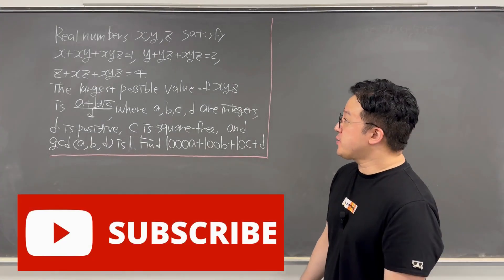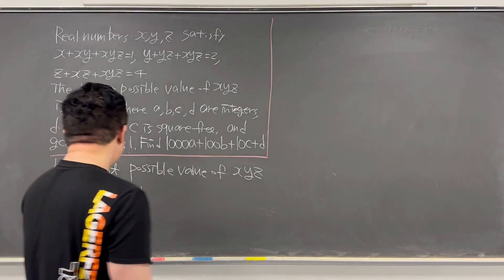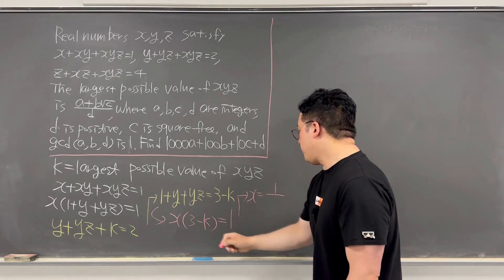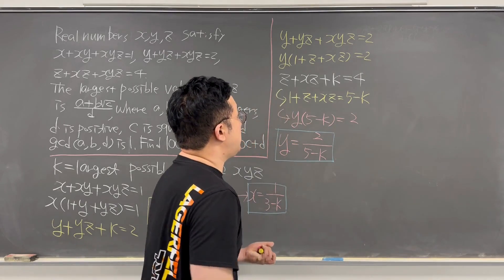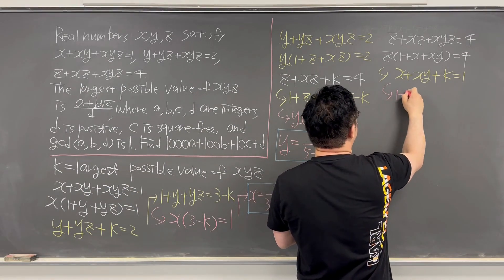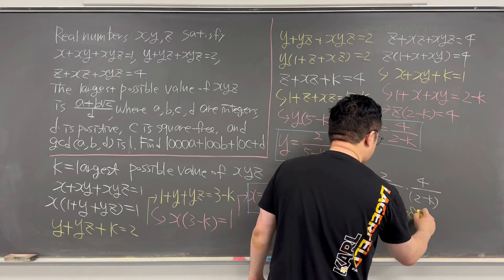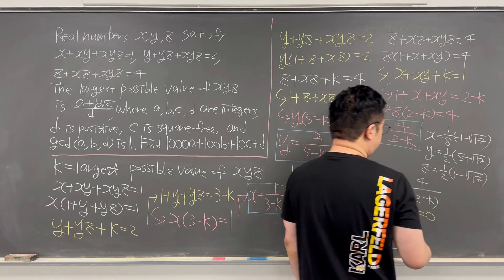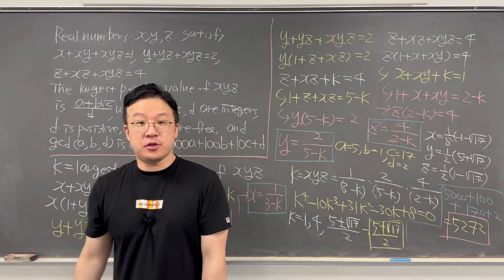Harvard-MIT Math Tournament to Try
In this video, I am solving an interesting system of equations from Harvard-MIT Math Tournament (HMMT) with @tibees
Such an interesting system of equation that follows with interesting algebraic work to answer the question.